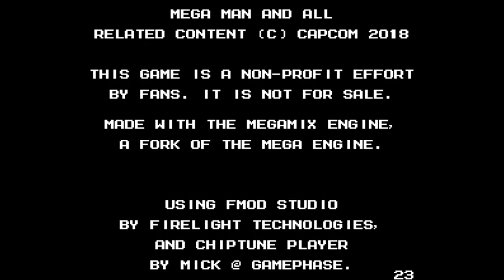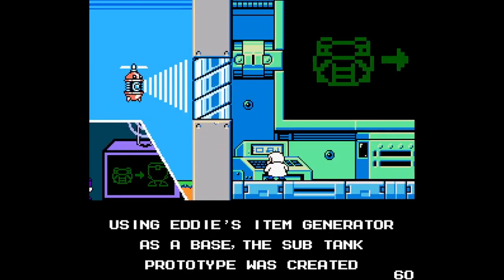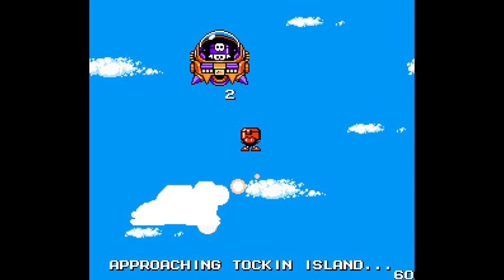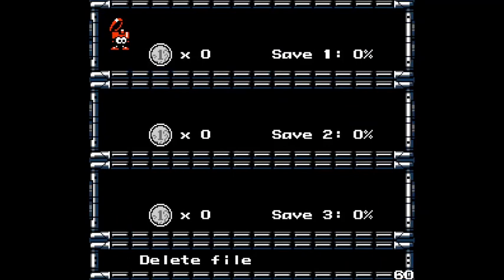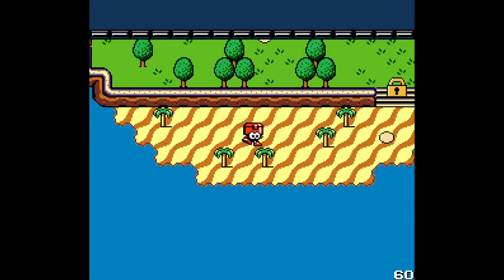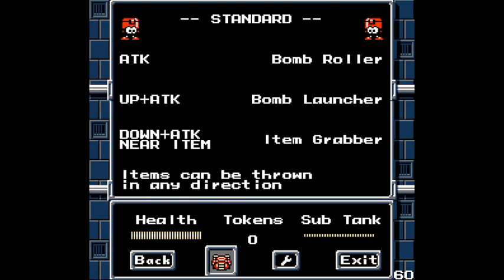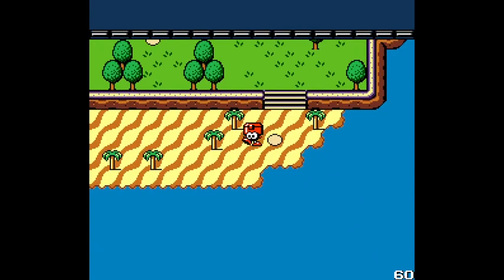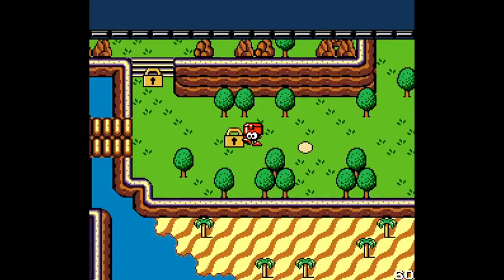Eddie's World #1 - Cahill’s Realm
It's time for another Mega Man fan game, by Spade Magnes!  But this one's a bit different.  First, it's more of a puzzle platformer, though there's still some standard action as well.  Second...well, this is Eddie's World!  Featuring our favorite flip-top robot starring in his own adventure!  It's not a super long game, but maybe a little longer than a traditional Mega Man fan game.
The plot is simple - Anti-Eddie has stolen all the E-tanks!  I need my goodies!  Let's hunt him down!  Though, we have to start off at the beach, where we get used to the basics.

(Recorded 6/5/22)